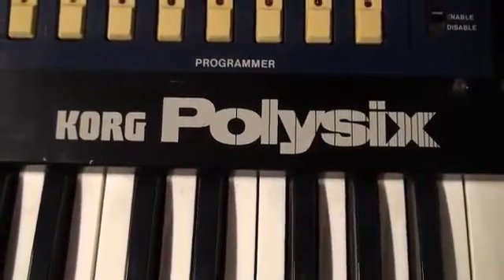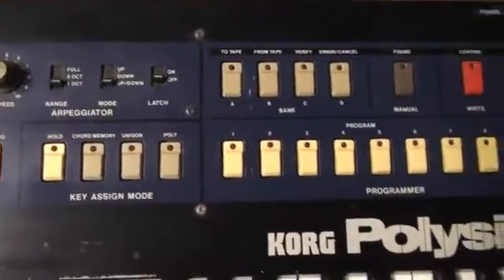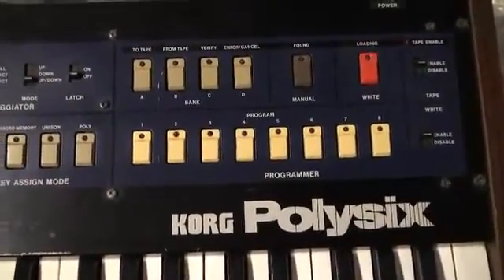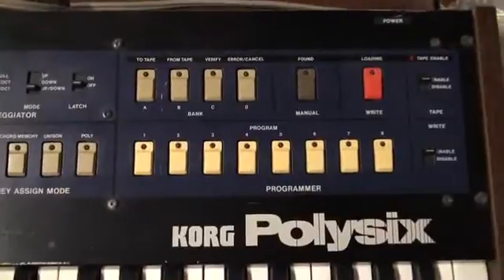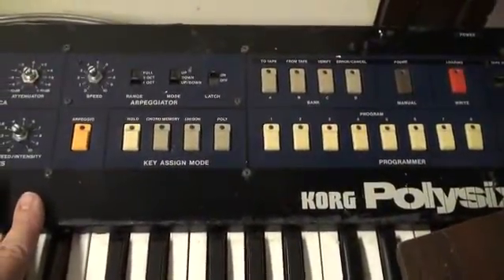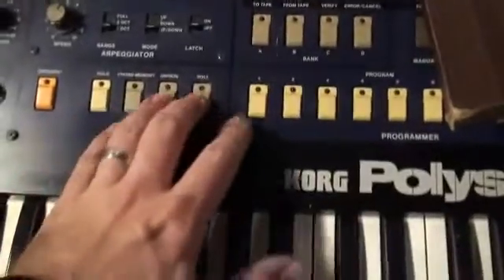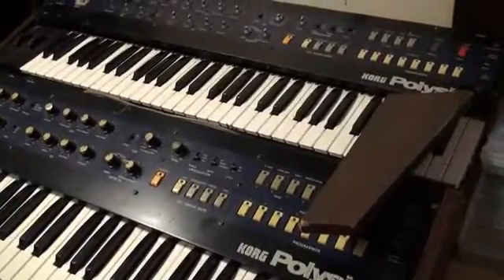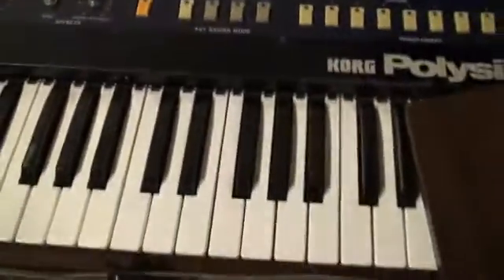Polysix Reboot p.1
The first of a series of videos in which we explore the Vintage Korg Polysix and rebuild a number of different units into 21st century synths.